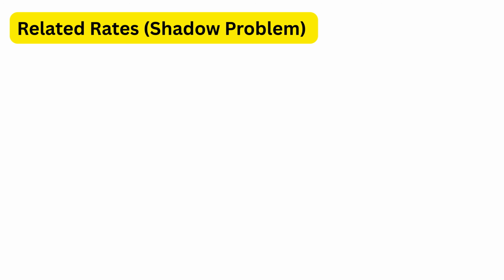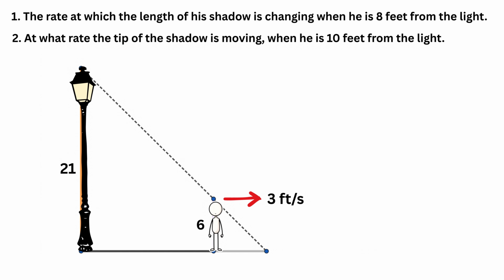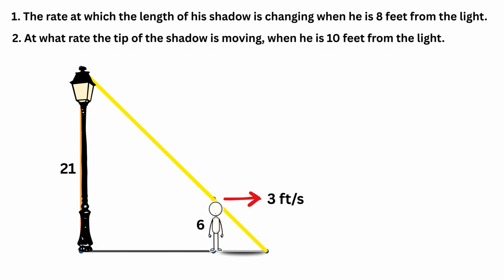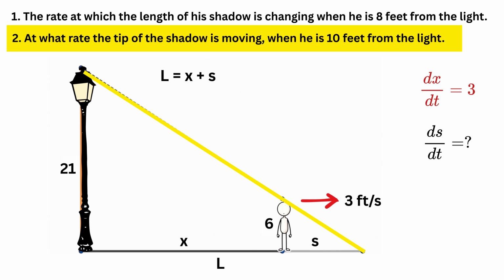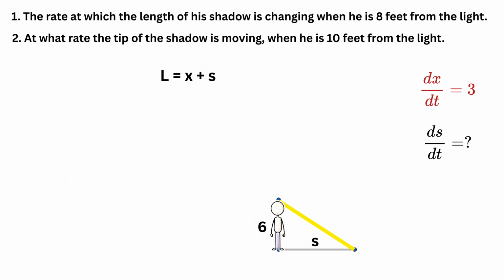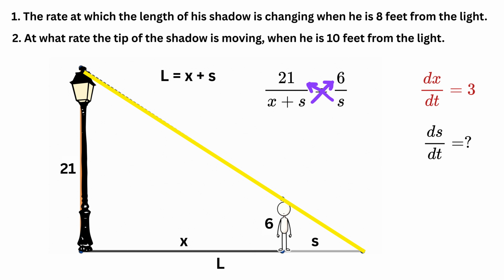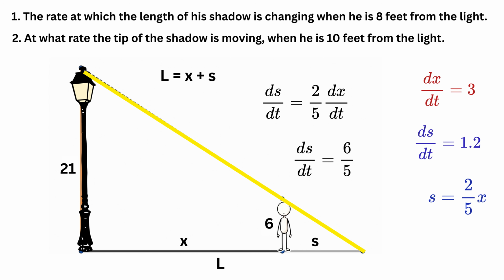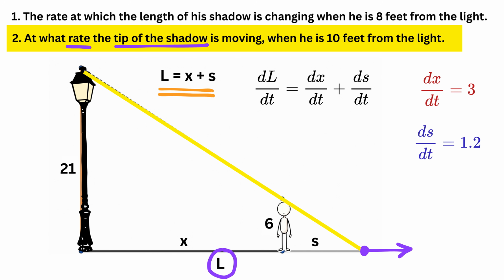Calculus is NOT as HARD as You Think!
This calculus video tutorial explains how to solve the shadow problem in related rates.  A 6ft man walks away from a street light that is 21 feet above the ground at a rate of 3 ft/s.  At what rate is the length of the shadow changing?

BASIC Math Calculus – AREA of a Triangle - Understand Simple Calculus with just Basic Math! Calculus | Integration | Double Integral | Derivative | You should learn this trick | Slope | Tangent | Find Area | Equation of Line | Find Square root of a Number | Math Olympiad | Harvard University Entrance Exam | Hard Geometry Exam Question | Only 1% of Students Got this Math Question Correct | Math Tricks

If you're reading this, drop a comment using the word "Calculus is Amazing". Have an amazing day, you all are awesome!